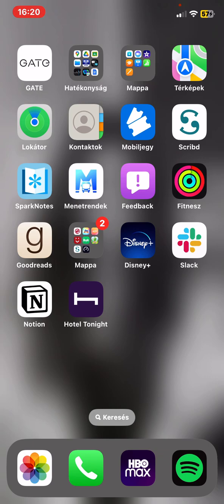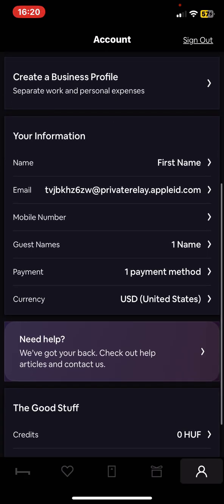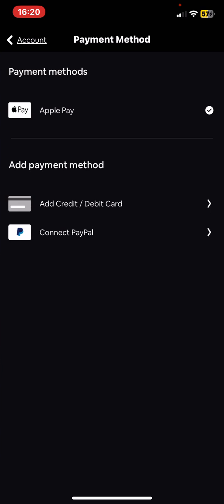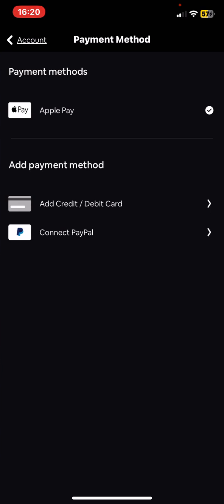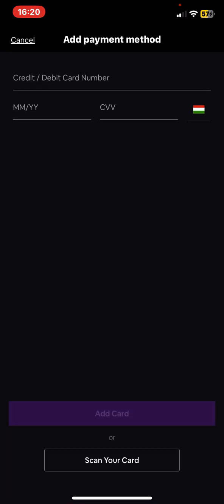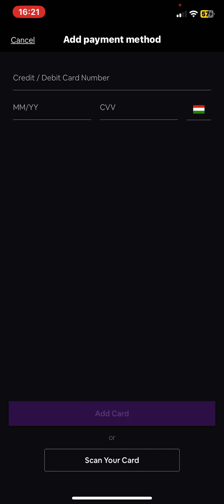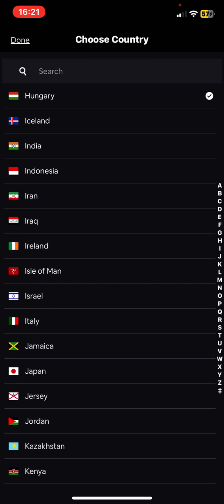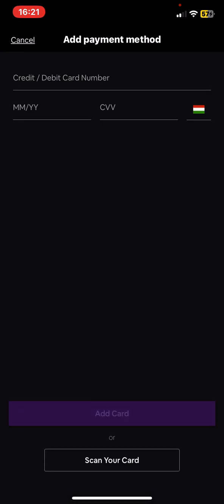How to add payment method on HotelTonight?